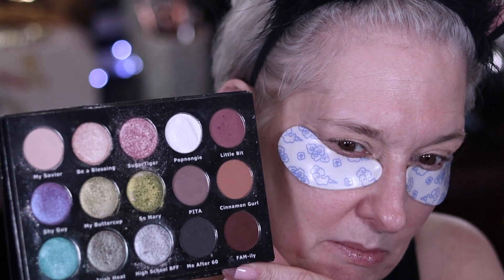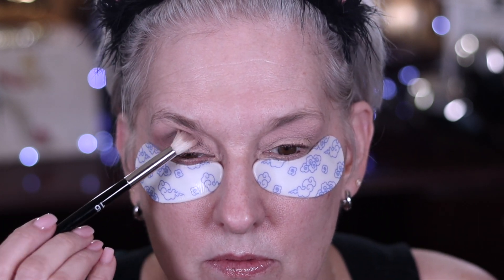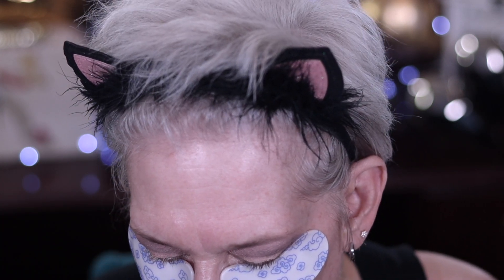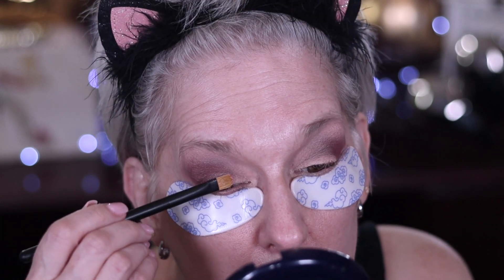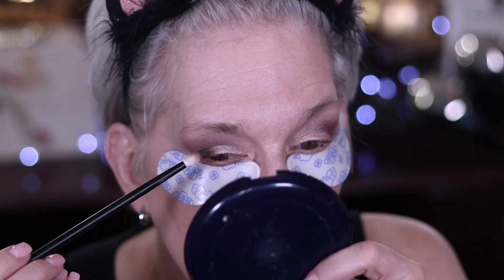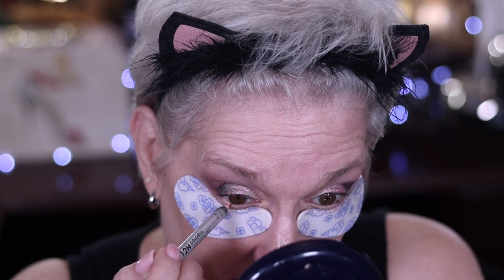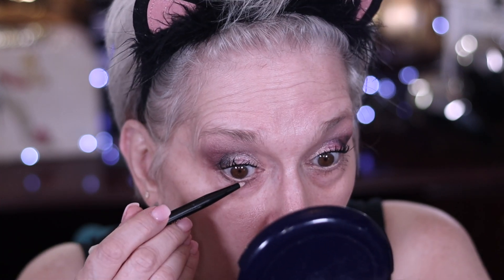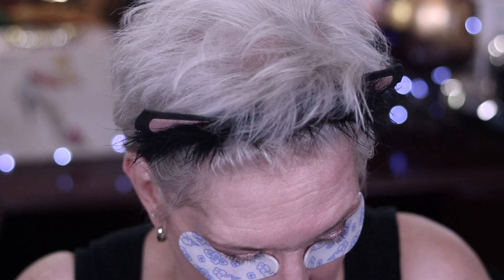Fav Everyday Eye Tutorial in Real Time | Sydney Grace X Glitzy Fritzy Blessed Palette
💖 Today I thought I'd show you my go to fav eye look of late using the Blessed palette. What's yours?

💖Would you like to help my channel do better? THANK YOU!  You can also give by hitting the Thanks button under the video but Google will take 30% of that. ALSO

💄OTHER MAKEUP I'm wearing:
Sigma Eyeshadow Primer Stick (Ignite)

Prime Promatics Mascara

GXVE Beauty Line It Up Gel Eyeliner (Spiderwebs & Bathwater)

Haus Labs Concealer (11 Light Neutral)

Haus Labs Foundation (160)

Lancome Long Time No Shine Setting Powder

GXVE Beauty Hella Point Brow Pencil (4)

YSL Touche Éclat All-Over Brightening Concealer Pen

Sigma Infinity Lipstick (New Mod) (use code GLITZYFRITZY)

Wunder2 Must Have Matte Lip Liners Better Burgundy)

HOURGLASS Ambient Light Powder (Mood Exposure)

WIN/WIN - I can save you money and for MOST of these I'll earn something back:
NIRA Pro Laser (code GLITZYFRITZY)
Aduro Mask (use code glitzyfritzy)